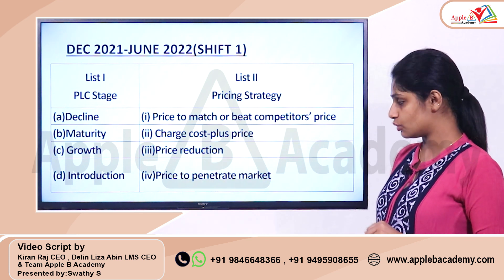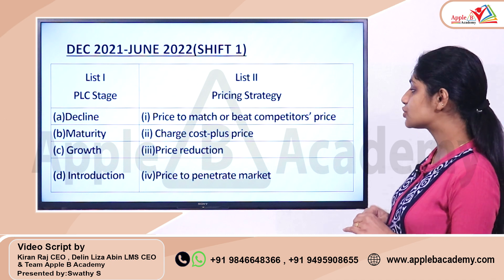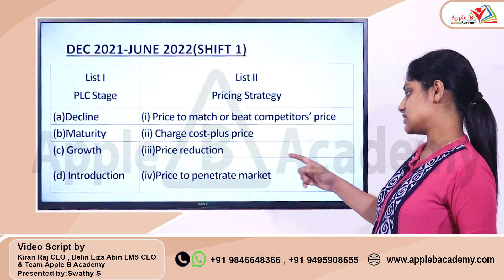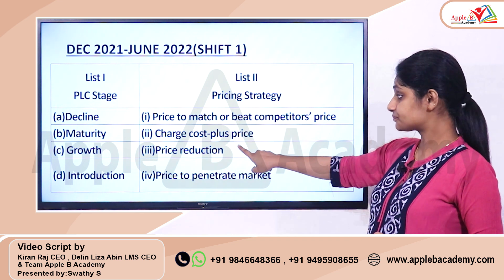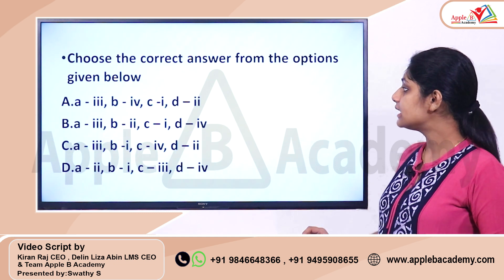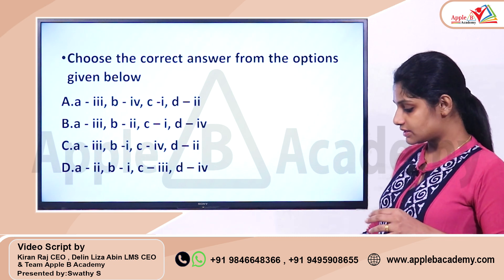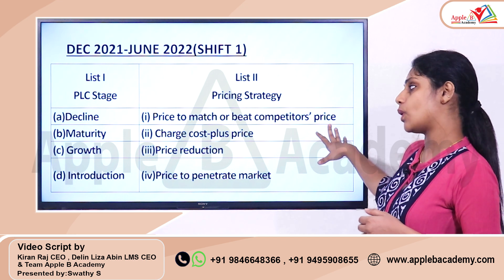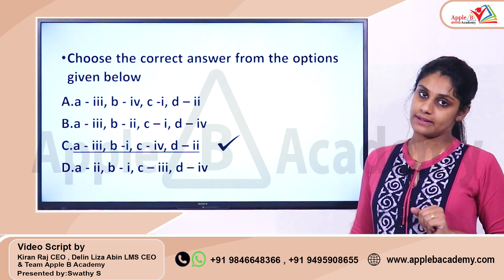Product Life Cycle | Marketing Management | NTA UGC NET Commerce Classroom & Online Coaching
0:00 - 1:35 - NTA UGC NET Classroom Admission Open Economics Commerce English Management Paper 1 offline
1:36 - 3:49 - Introduction to Product Life Cycle
3:50 - 5:24 - Introduction Stage in Product Life Cycle
5:25 - 10:37 - Growth Stage in Product Life Cycle
10:38 - 12:22 - Maturity Stage in Product Life Cycle
12:23 - 14:04 - Decline Stage in Product Life Cycle
14:05 - 16:53 - December 2021 & June 2022 Merged Cycle Question from Product Life Cycle Solved